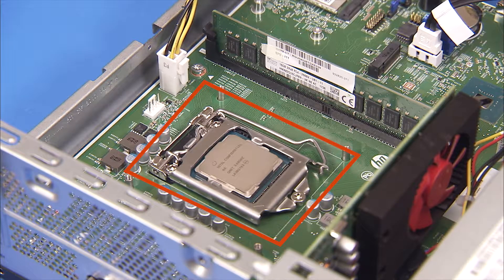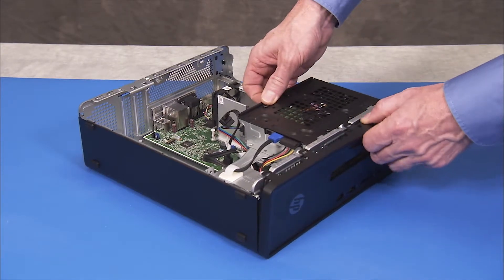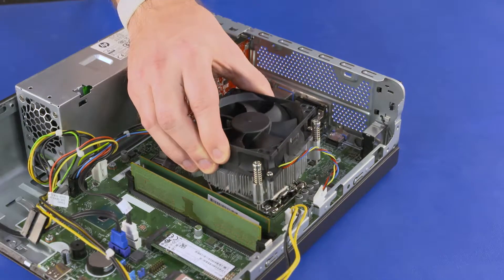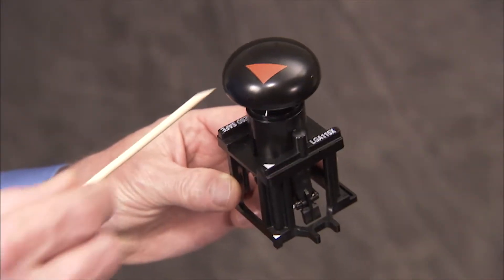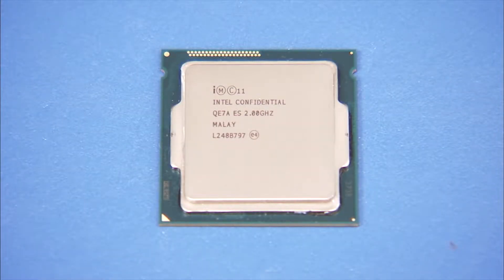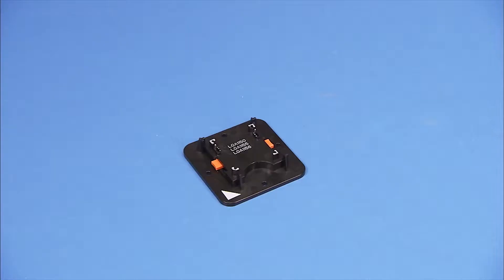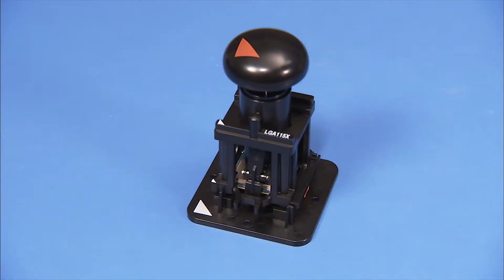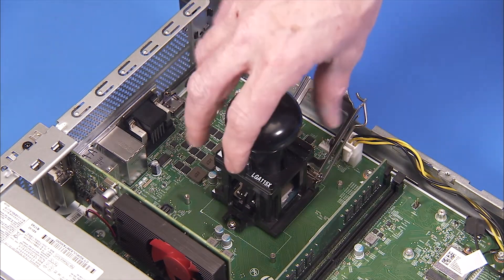Remove and Replace the CPU Removal | HP Slim 290 and Slimline 290 Desktop PC Series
Learn how to remove and replace the CPU removal for HP Slim 290-a0000 and HP Slimline 290-p0000 Desktop PC series.